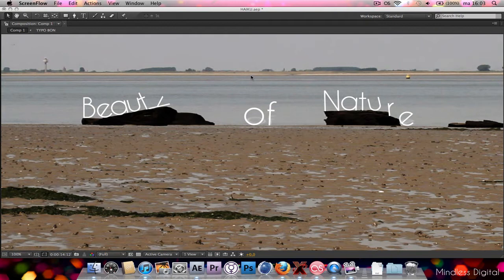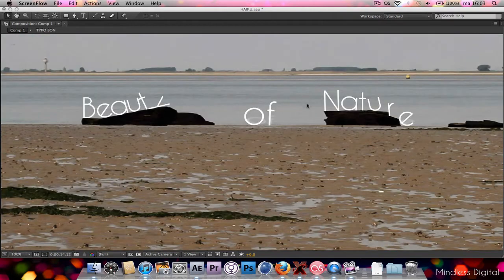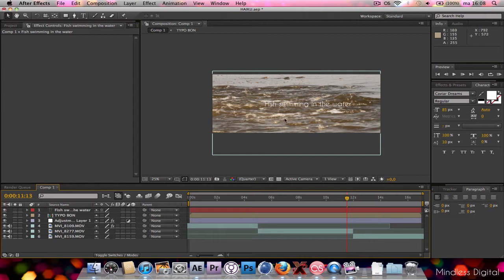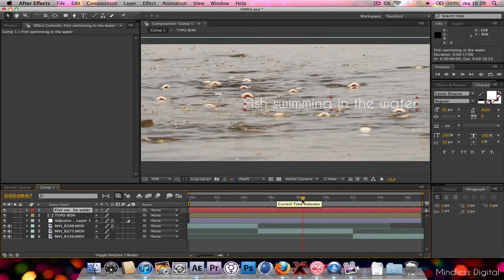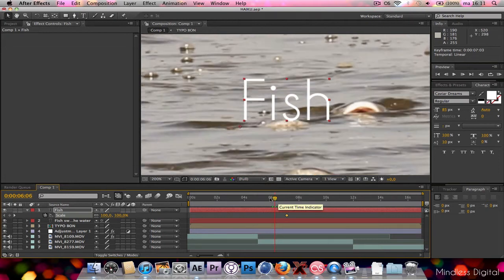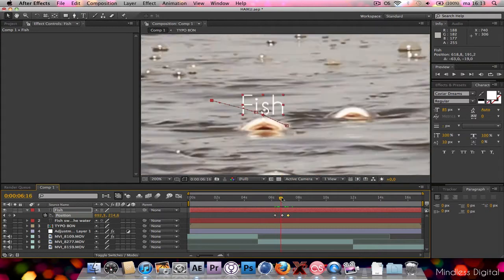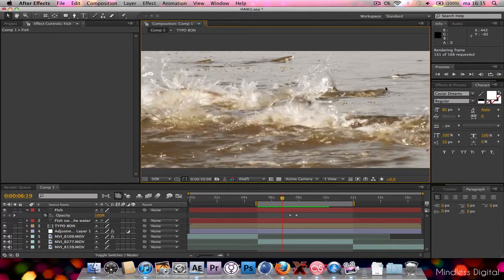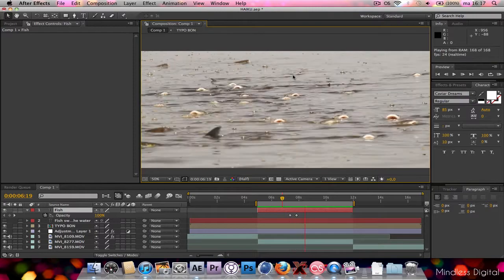The After Effects Cook book - Chapter 3: Compositing basics (Part 1) (keyframing basics)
In this tutorial you will learn, among other things how to say "fish" with a dutch accent.

Welcome to chapter 3 of the After Effects cook book, dont worry I will finish Chapter two but I need to prepare those further.

Keyboard shorcuts used:
S: Scale on the layer
P: Position in the composition
T: (transparancy) Opacity, to alter your footage's visibility.

I try to make practical tutorials using real project footage to give you guys an idea of how to use certain effects or compositing methods, I've seen a lot of tut's out there who only show how to use their tutorials in one setting, but not as a practical implication of said subject.